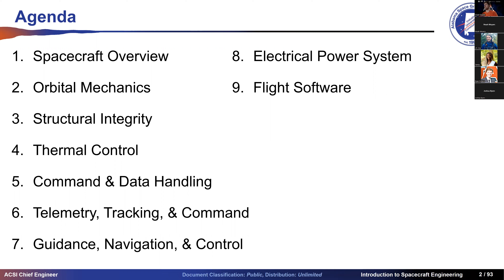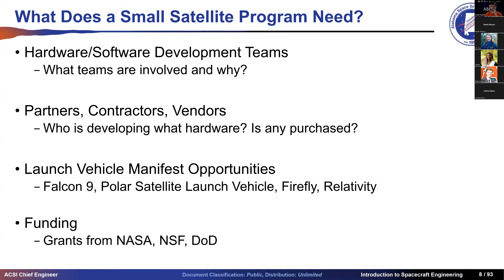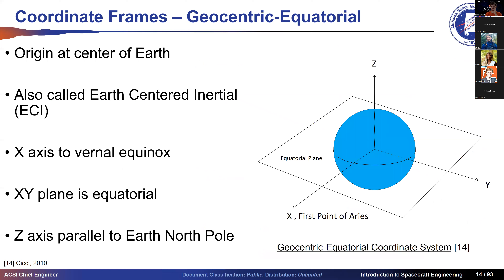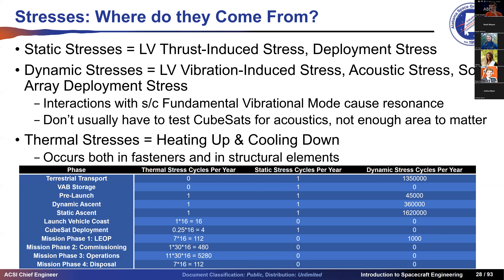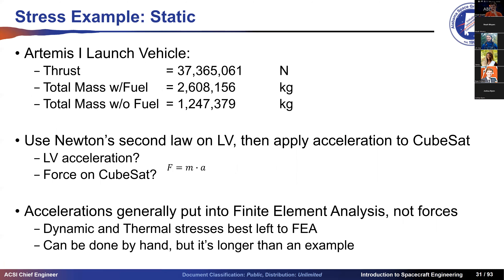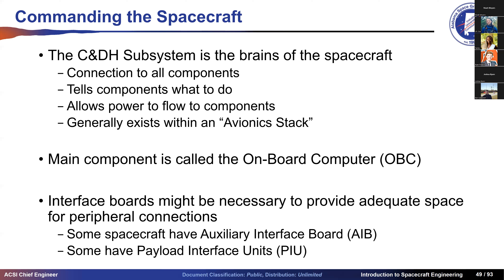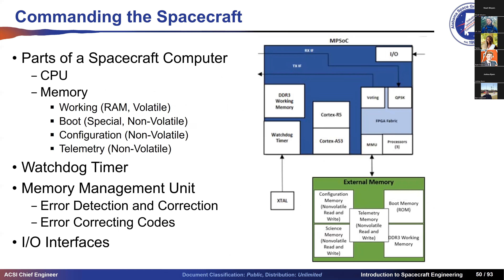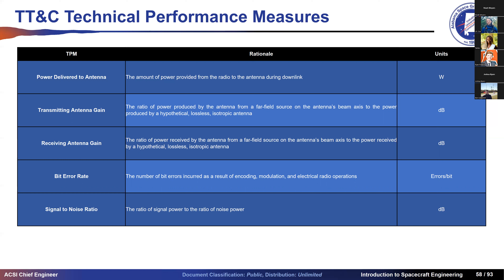ACSI S3: Intro to Spacecraft Engineering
ACSI Chief Engineer Michael Halvorson walks through types of small spacecraft, operational environments, and spacecraft subsystems. Mathematical examples of subsystem analysis and model results are presented to introduce newcomers to the field of spacecraft engineering.

The Alabama CubeSat Initiative (ACSI) is a workforce development program across the state of Alabama teaching undergraduate and graduate engineers spacecraft engineering, systems engineering, and technical discipline engineering. The ACSI is directed by the Alabama Space Grant Consortium (ASGC), a NASA-sponsored entity, based out of the University of Alabama in Huntsville.